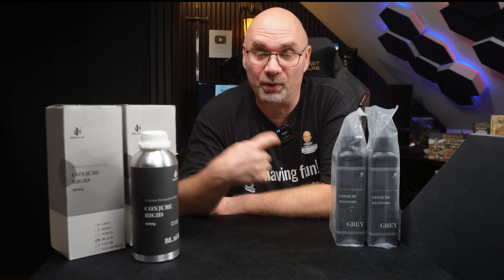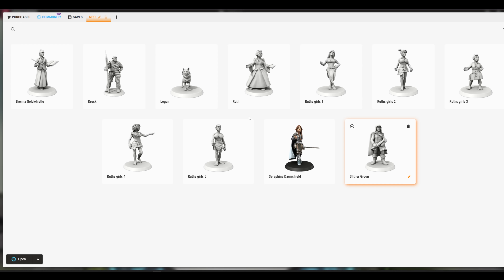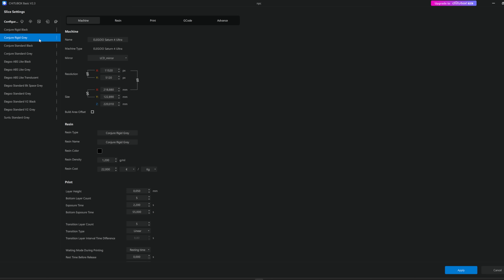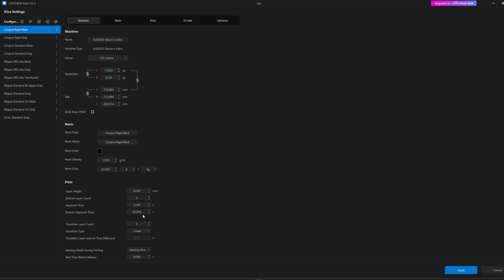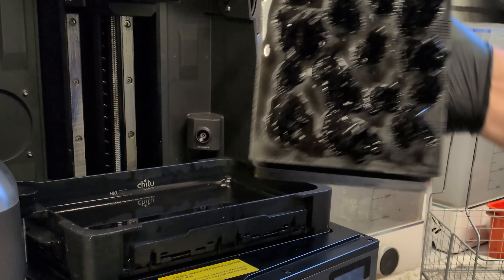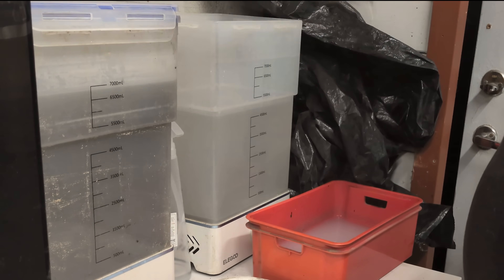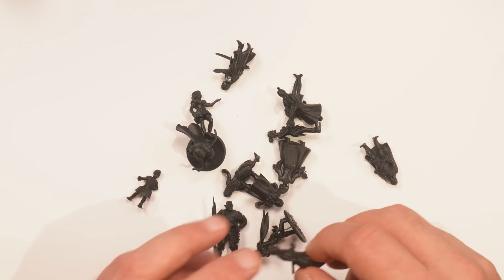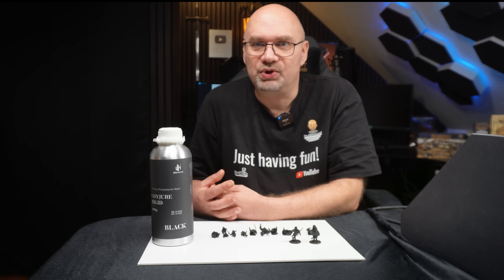Printing Miniatures with Rigid Resin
In this video, I walk you through my full 3D printing workflow for creating miniatures using Conjure Rigid resin from Chitu Systems. From choosing the perfect model and slicing it, to dialing in resin settings and post-processing for a clean finish.
I will look in to:
- How to prep models using chitubox
- Optimal print settings for rigid resin
- Cleaning and curing

Chitu Systems, makers of the ultra-durable Conjure Rigid resin—perfect for miniatures that need to look sharp and stand strong.

Chitu Systems Hoopat X3/X4/X5
Link for Amazon.it
Link for Amazon.com